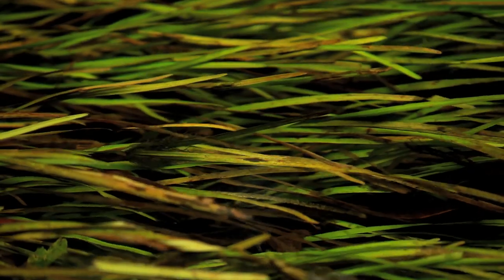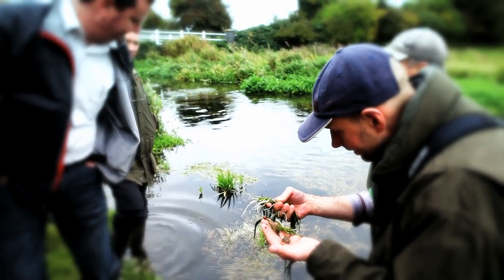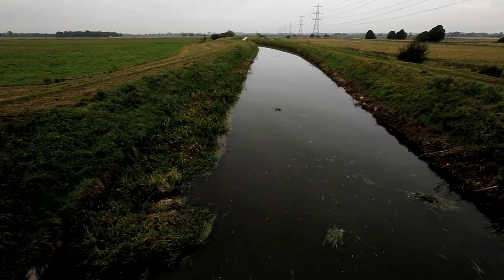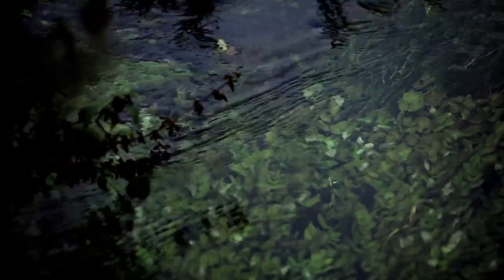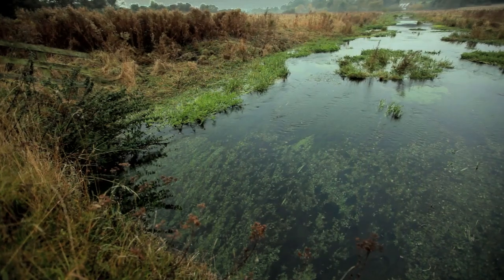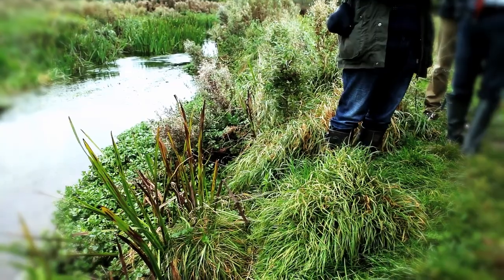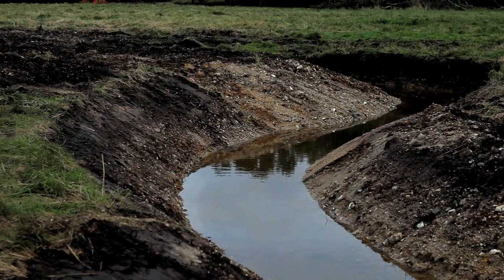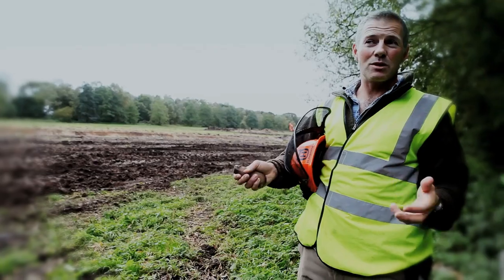Coca Cola | The River Nar Coca Cola and WWF UK 📺📺tellyads